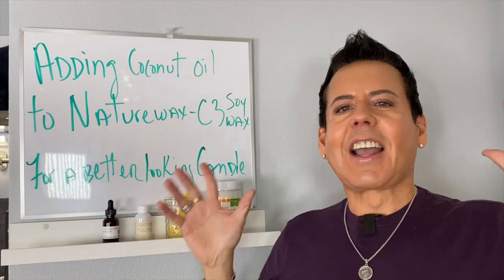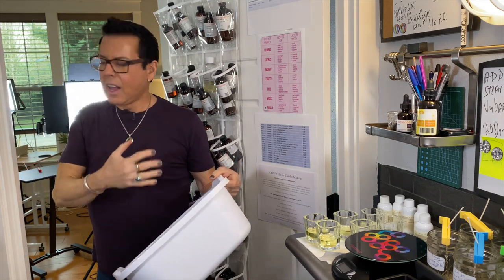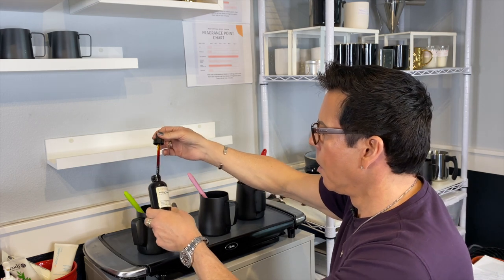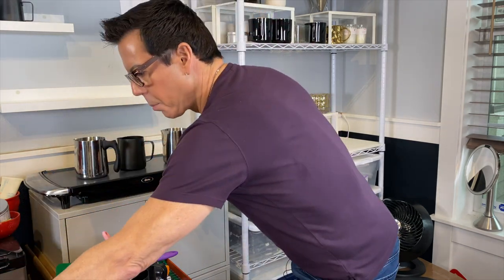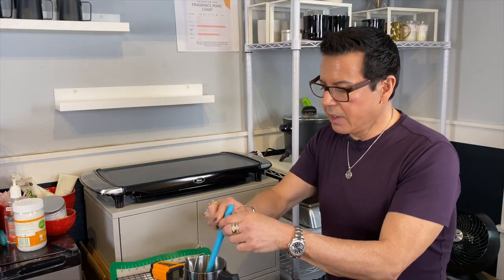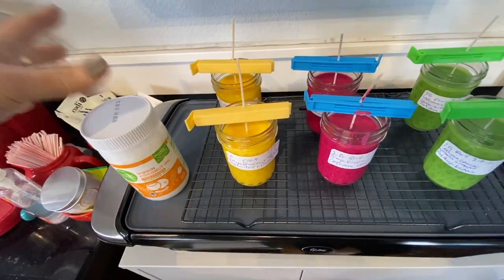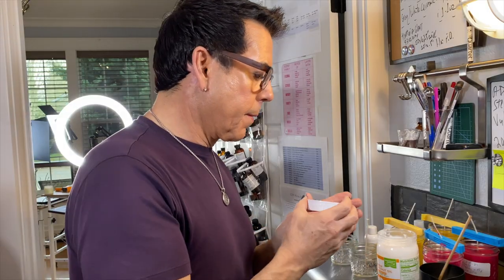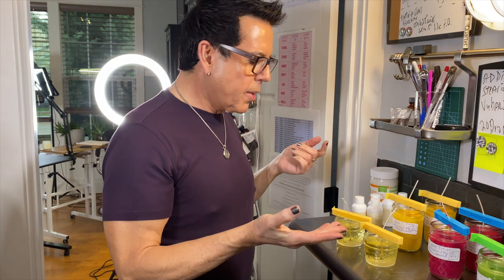Unbelievable! What Happens When You Mix Virgin Coconut Oil and NatureWax C-3?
My mailing address:
Michael Aponte
4784 N. Lombard St, Suite B
PMB# 187
In this video I’ll show you step by step how I performed a test adding virgin coconut oil to NatureWax C3. It’s a soy wax that I wanted to use and compare it to a test I ran back when I started my YouTube channel in Sept. 2020. I tested 4 different candles with 4 different fragrance oil combinations. I also added liquid dye to 3 of the candles to see if it would show any difference in color opacity. I hope you enjoy this video and learn why testing is so important for any candle makers out there. Michael

My mailing address:
Michael Aponte
4784 N. Lombard St, Suite B
PMB# 187